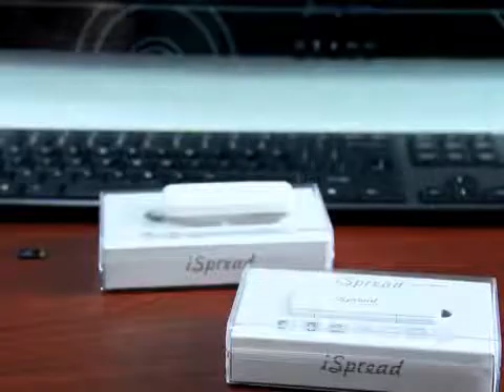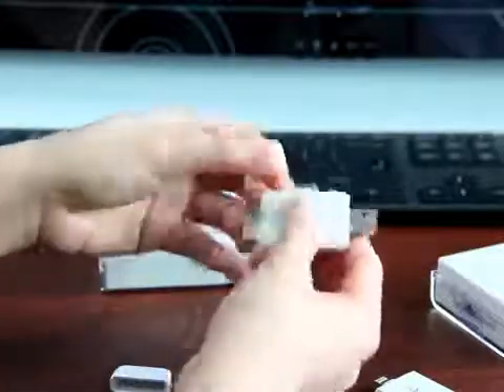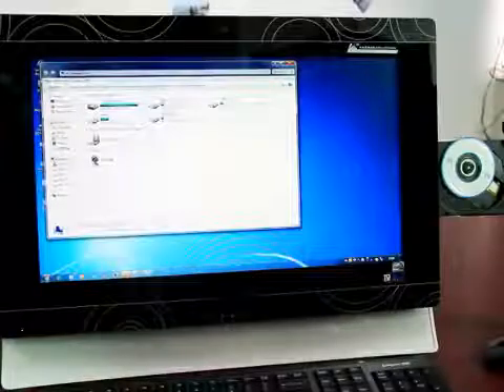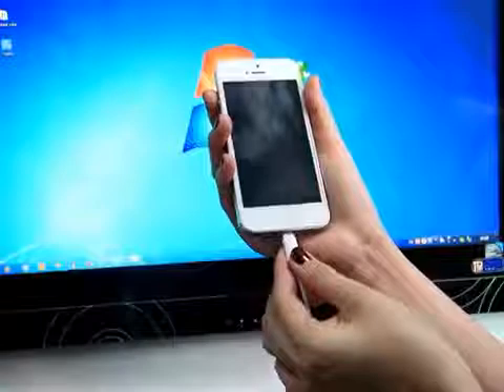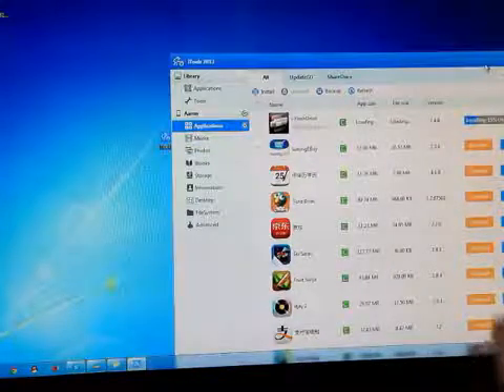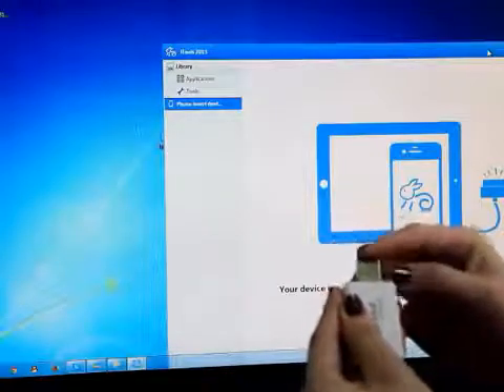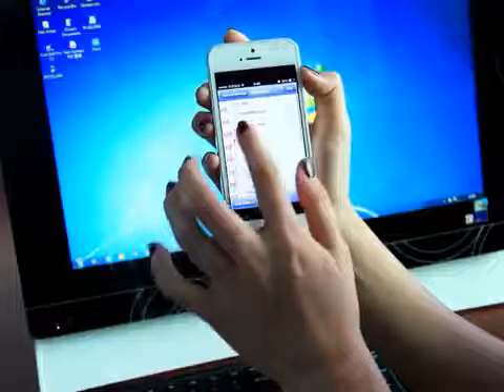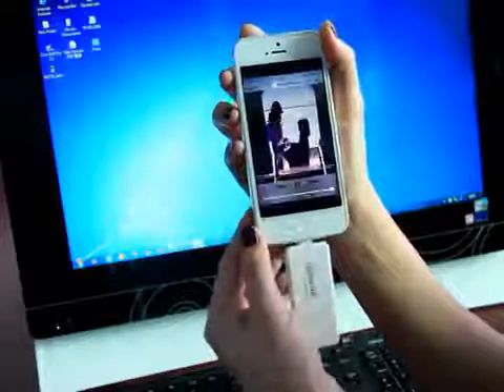Noosy iSpread Installation Guide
iSpread Installation video